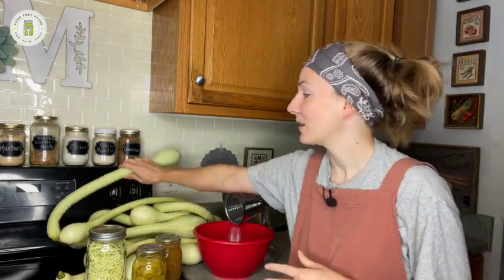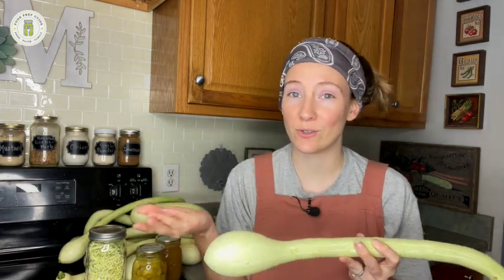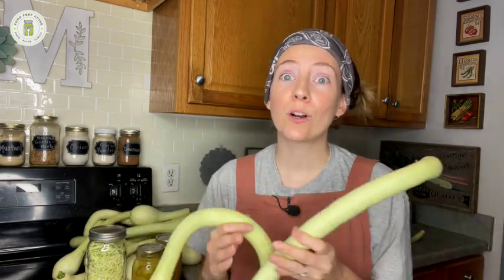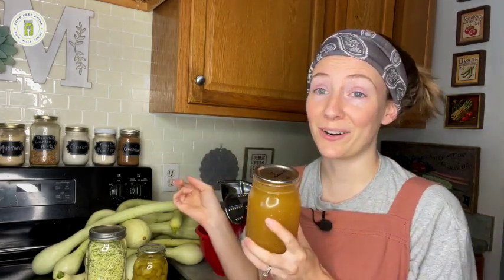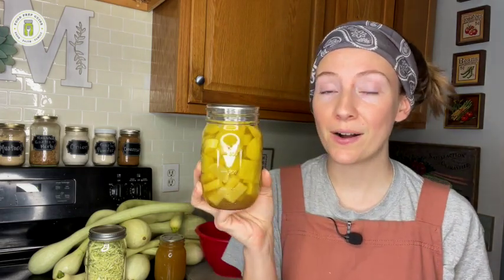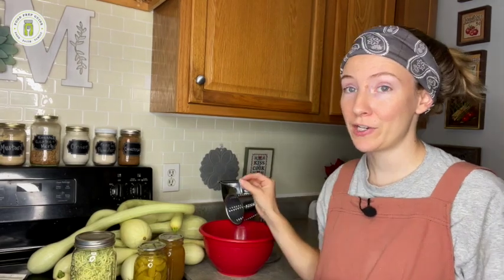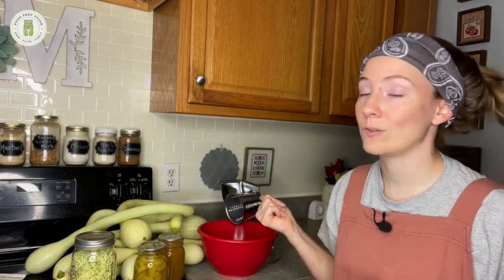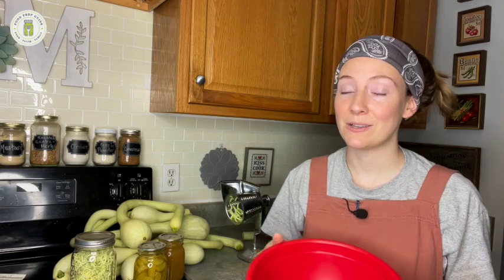Creative Ways to Preserve Zucchini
Our goal is to preserve a year's worth of zucchini for all sorts of unconventional uses! For us, that means shelf-stable, long-term preservation. So if you don't want to dedicate freezer space to your zucchini harvest this year, check out these preservation methods.

🥬 FREE GARDEN PRINTABLE! 🥬

Do you dream of filling your pantry with homegrown staples—at a fraction of what you would pay at the grocery store?

Join the wait list for the Sprout to Supper Course & receive a garden planning printable—Staples Garden: What to Plant for a Year.